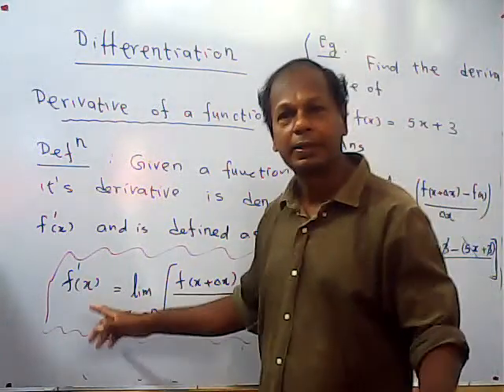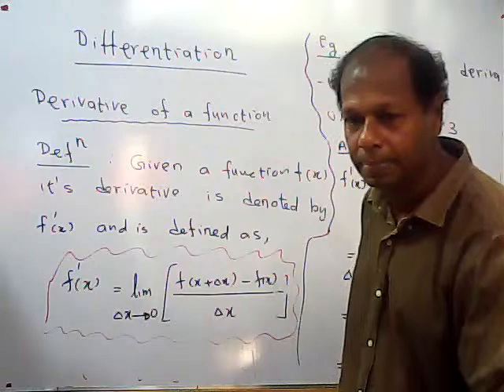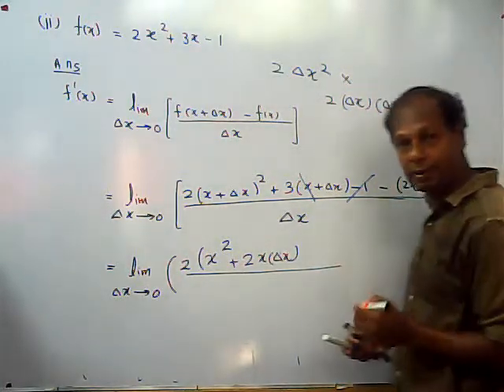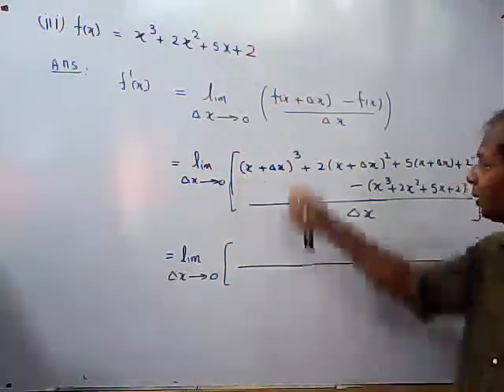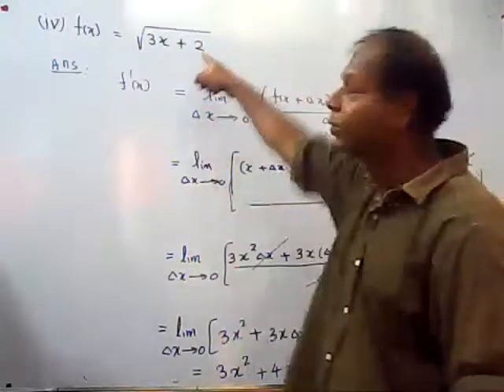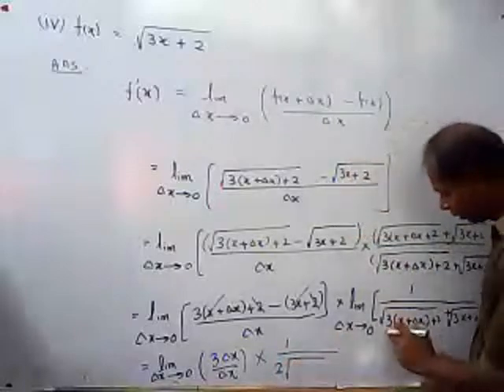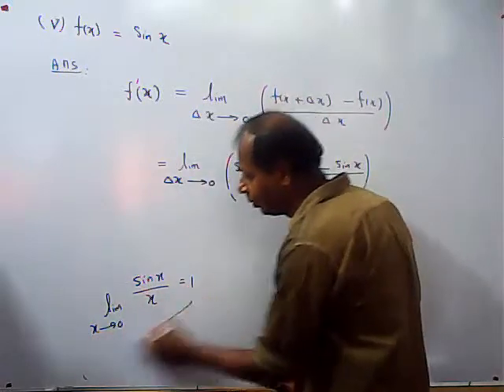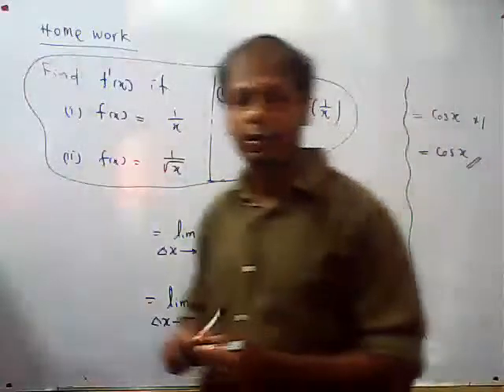A/L Combined Mathematics 2021(EM) Class 7B by Wickrema Kavithilaka